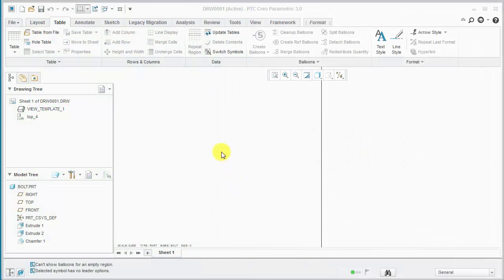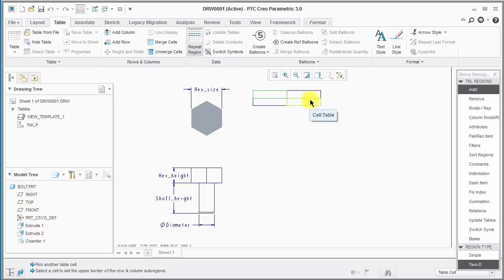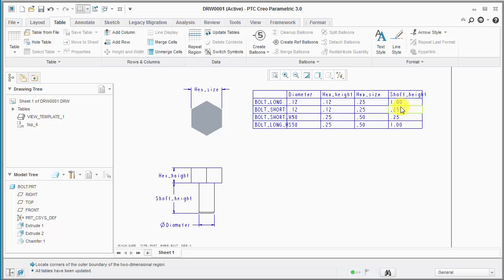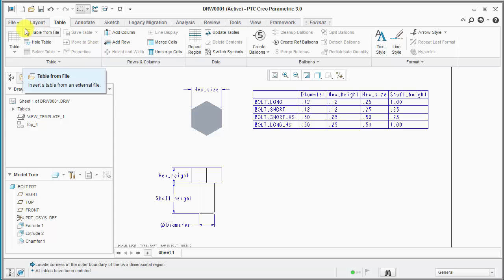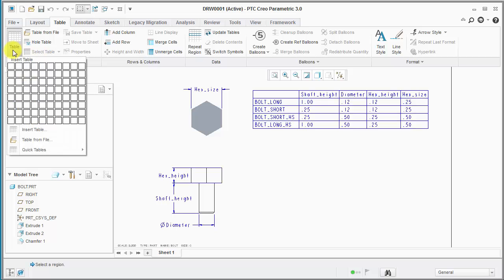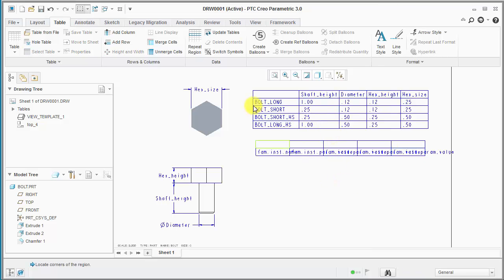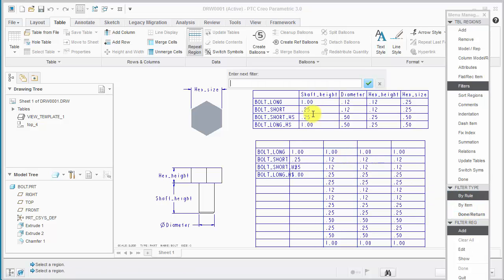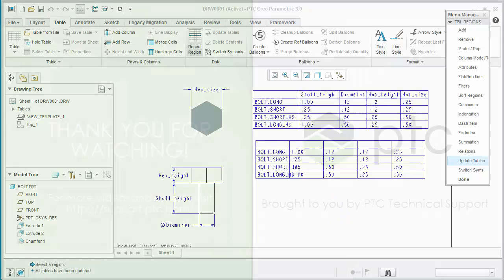Creating repeat regions to display family table information